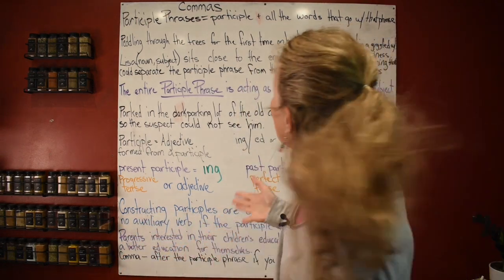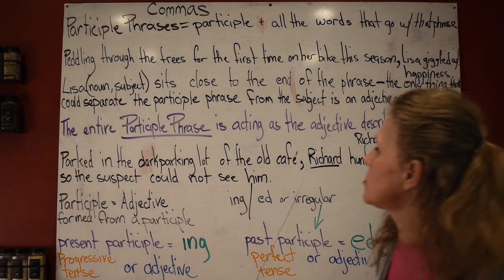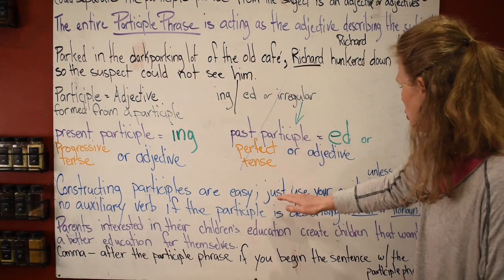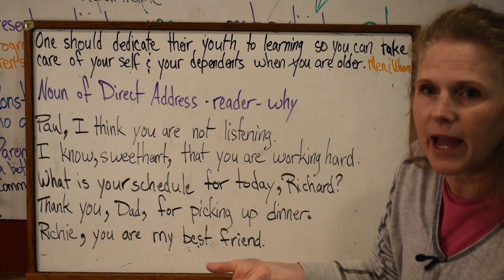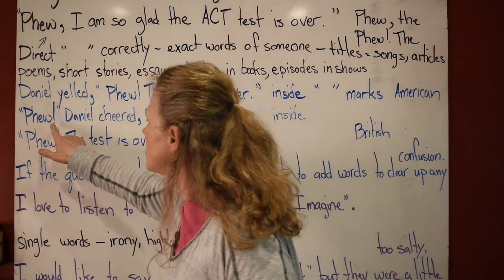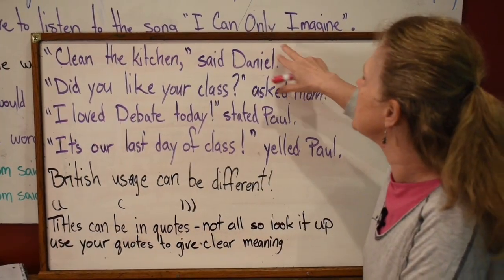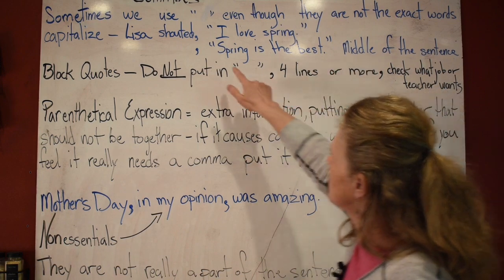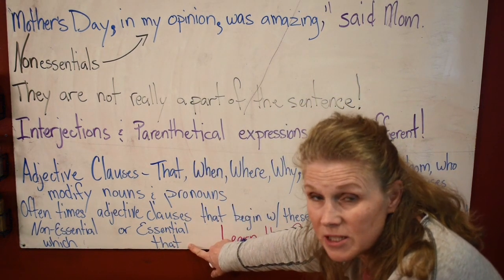L 102: Participle Phrases-Adjective Phrases-What are they? Commas Rules-Quotes w Commas- Punctuation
In this lesson we are discussing commas, participle and adjective phrases.